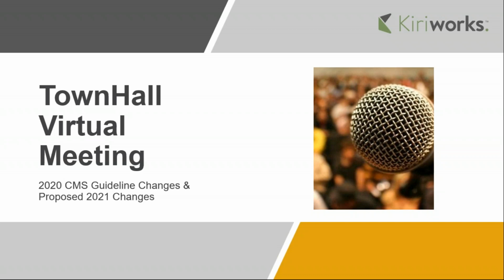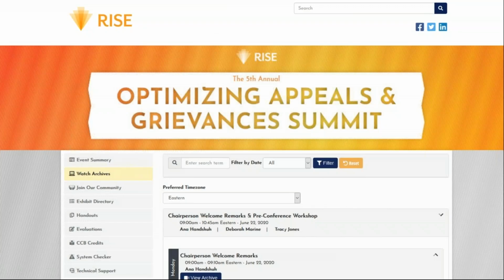Town Hall Virtual Meeting: A Discussion Around The 2020 CMS Changes & Proposed 2021 Changes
This Town Hall brings together industry professionals to identify changes, discuss concerns and brainstorm/share ideas about the 2020 and 2021 CMS changes.